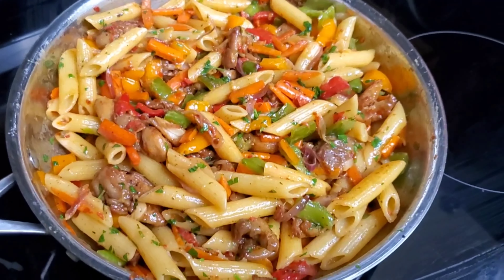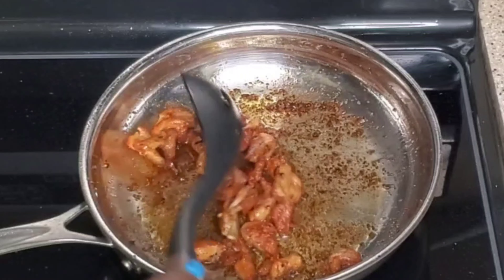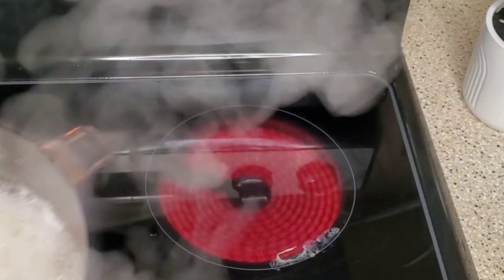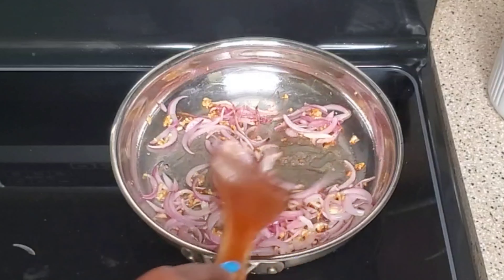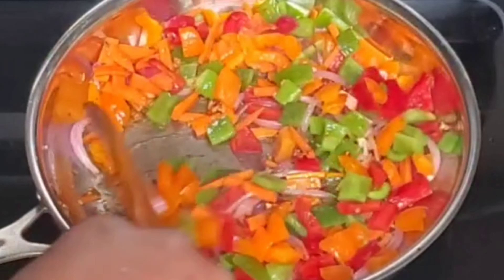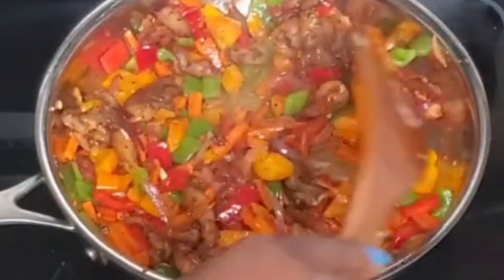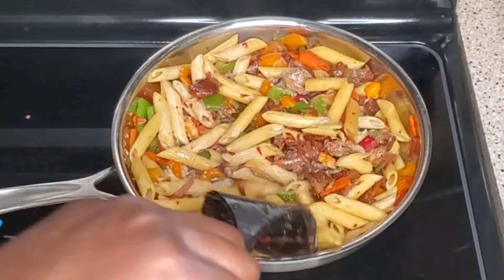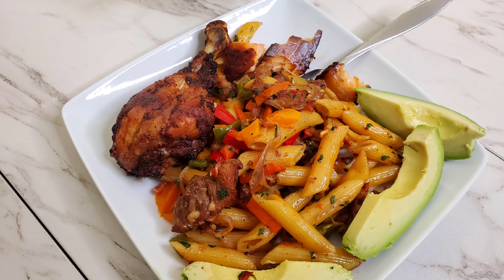How to make pasta/macraoni